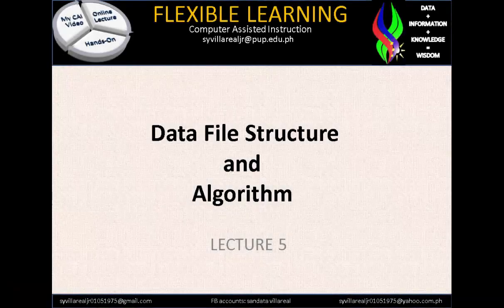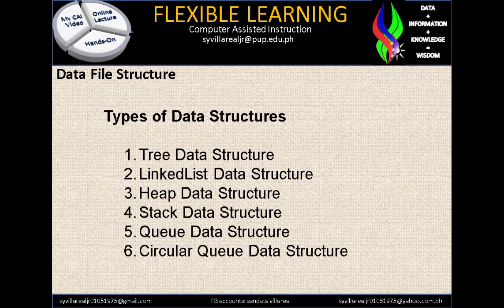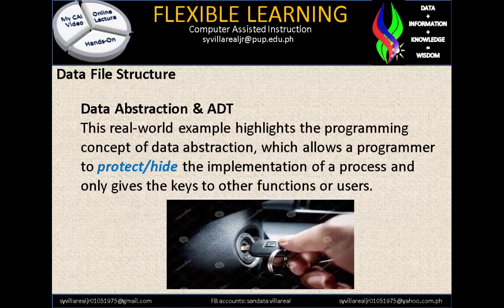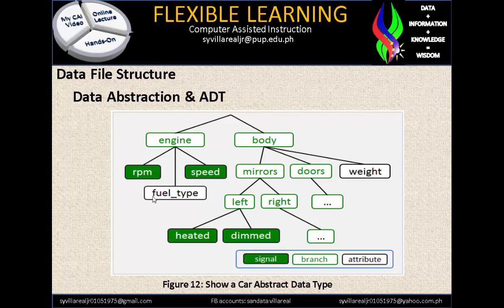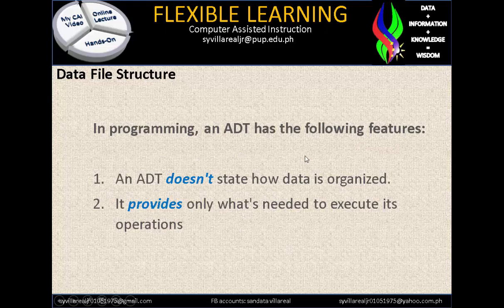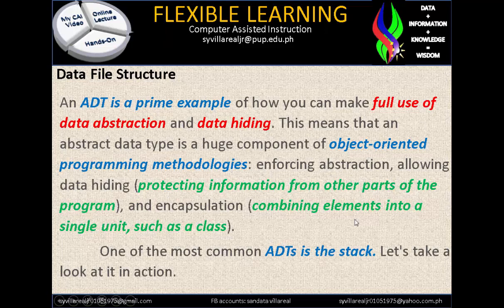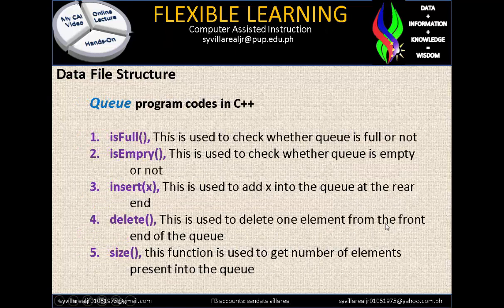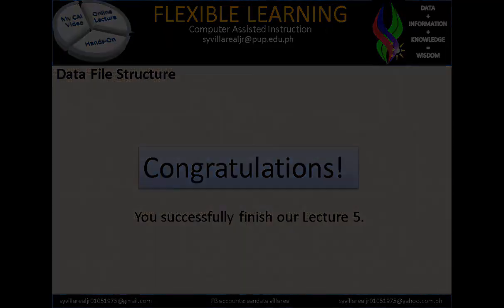Data Structure and Algorithm Lecture 5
this talks about the continuation of Lecture 4 this discusses about Abstract Data Type and Sample Syntax we need to use.